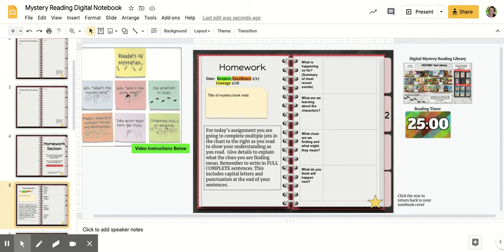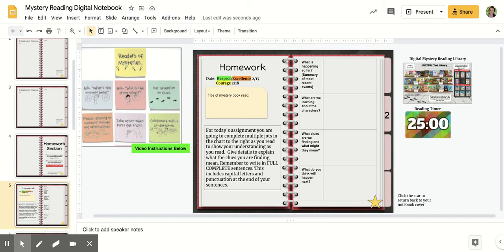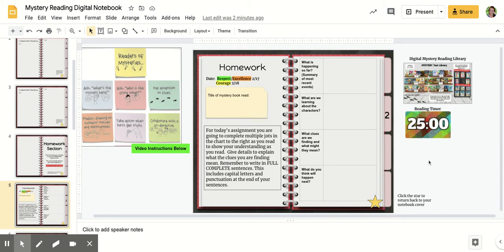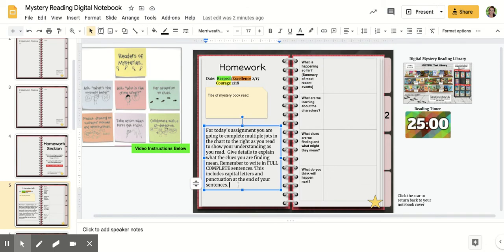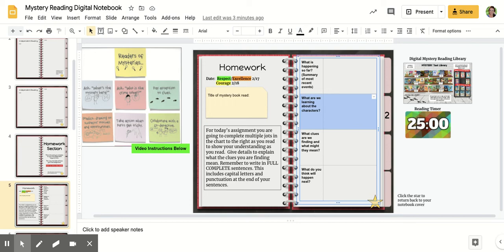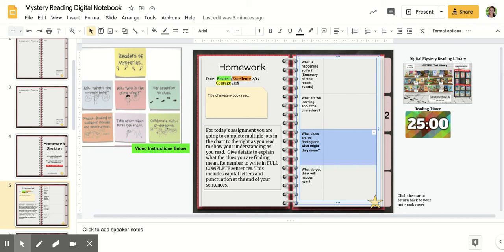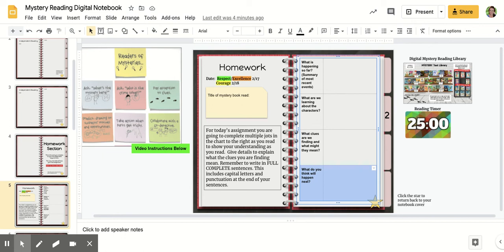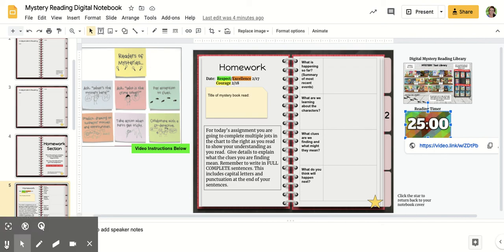Mystery Reading Day 5